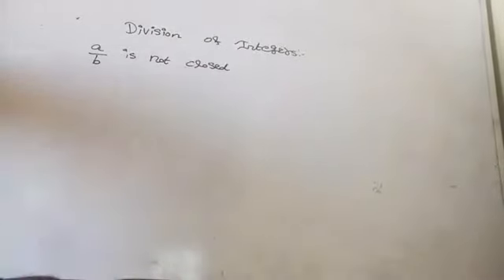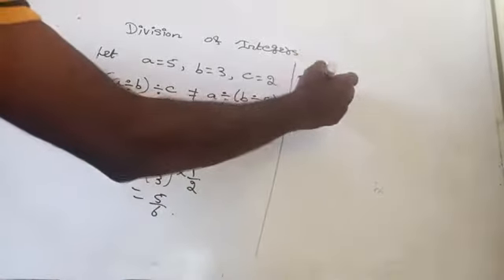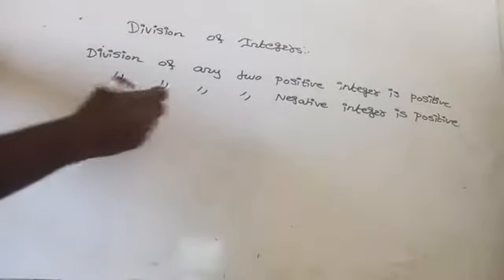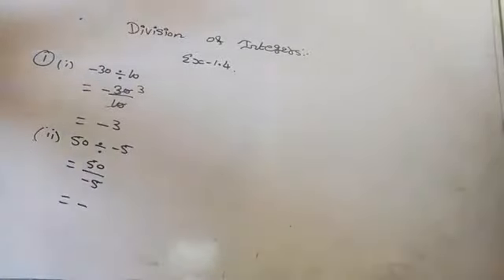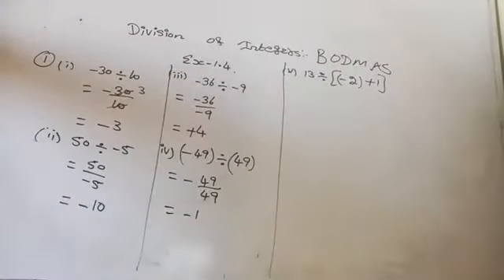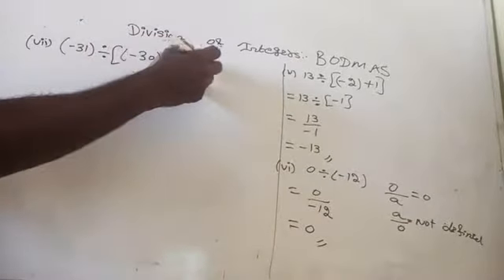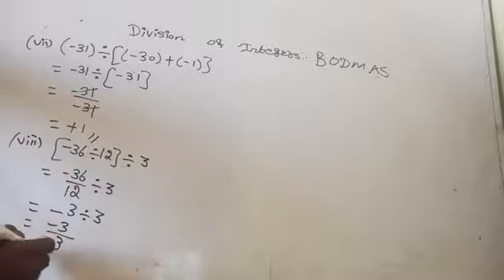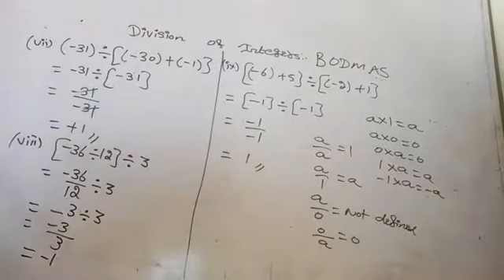Ex 1.4 Q No 1